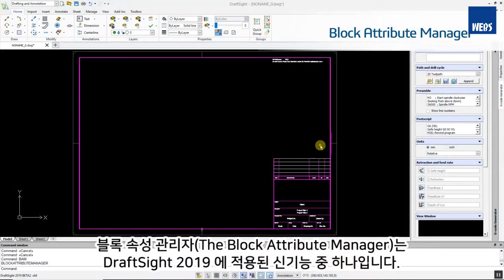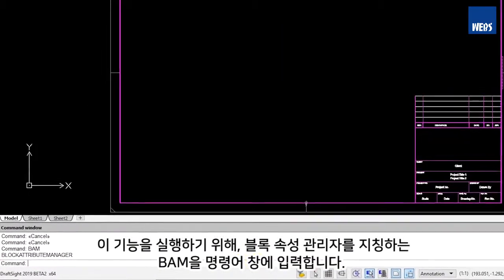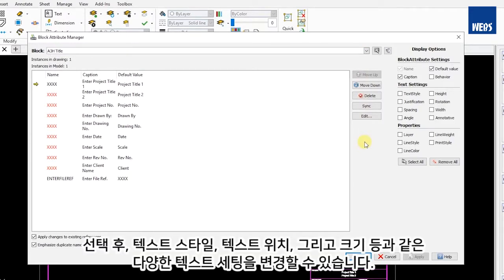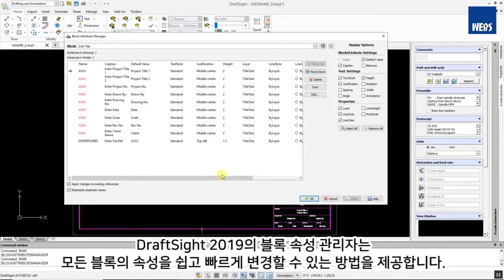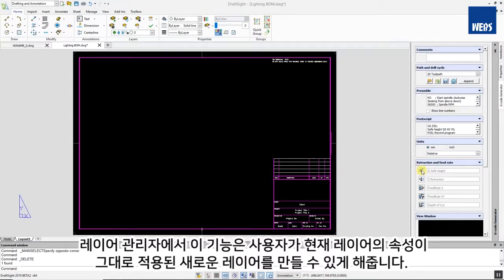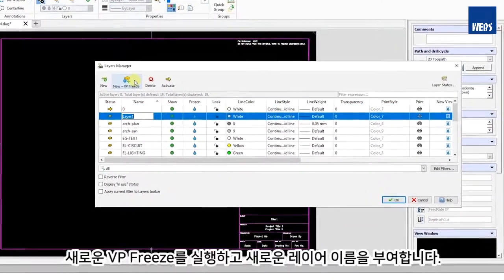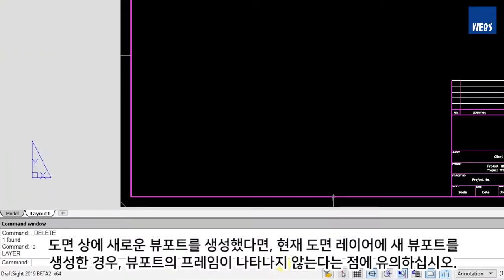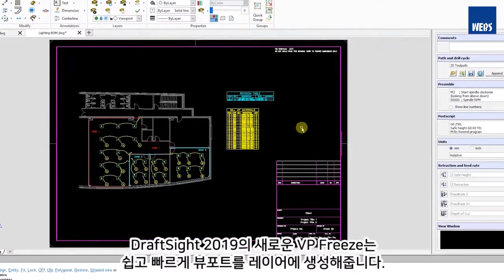[2D CAD] DraftSight 2019 기능 안내 - 블록 속성 관리자, 뷰포트 레이어 잠금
DraftSight 2019 신기능 중 하나인 블록 속성 관리자와 뷰포트 레이어 잠금 기능에 대해 확인할 수 있습니다.
DraftSight 2019 각 제품의 기능을 살펴보고 싶은 경우 아래의 링크로 DraftSight 2019 소개 자료집을 신청하시기 바랍니다.

3D 설계 및 해석 전문_웹스시스템코리아